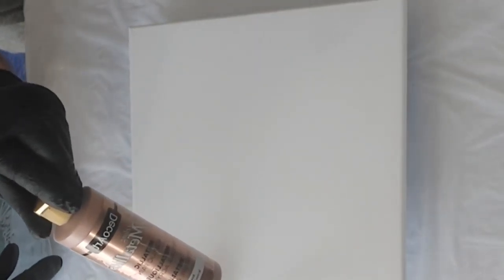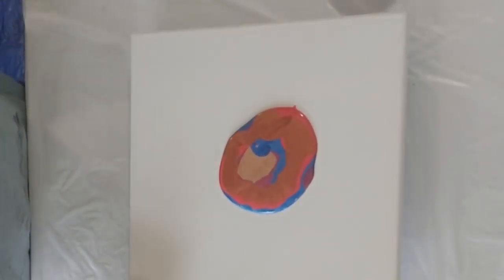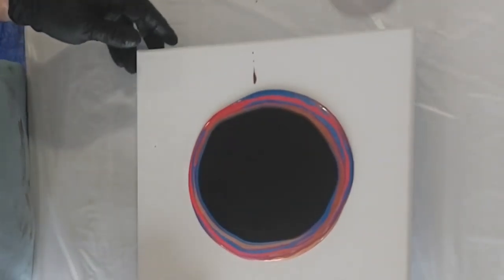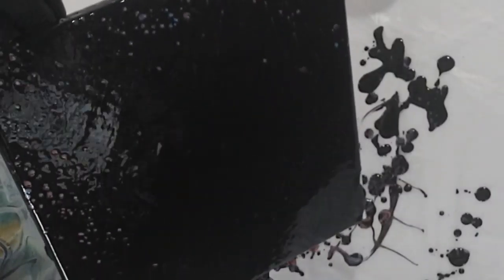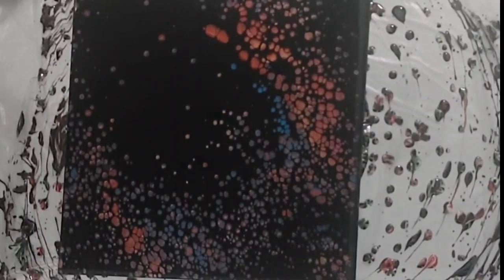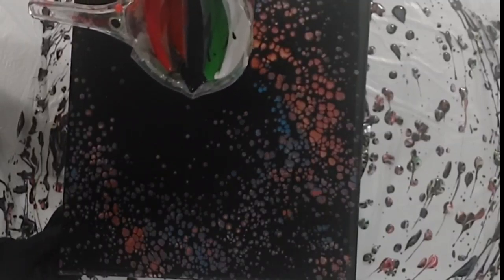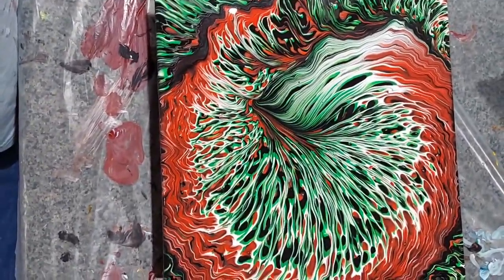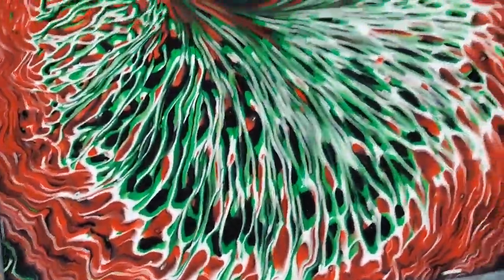Pearl pour fail to split cup success.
Used left over paints to try and salvage my first ever pearl pour.